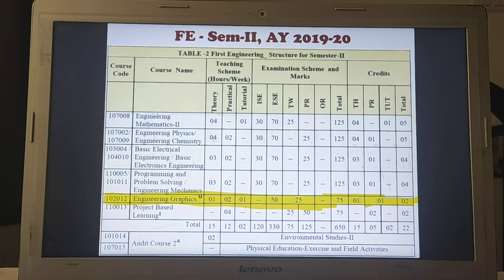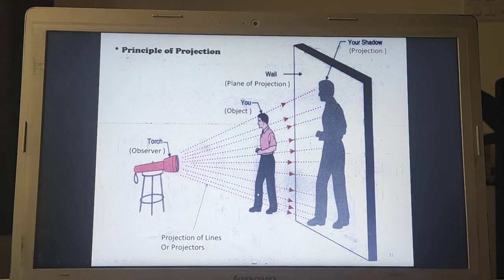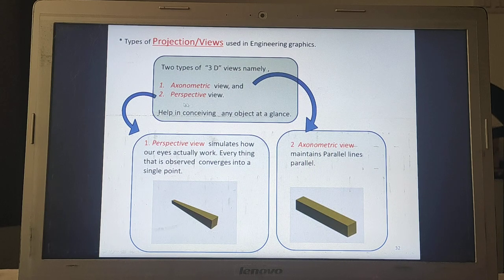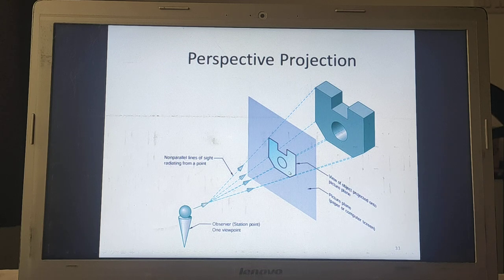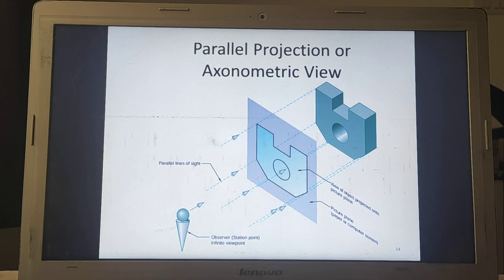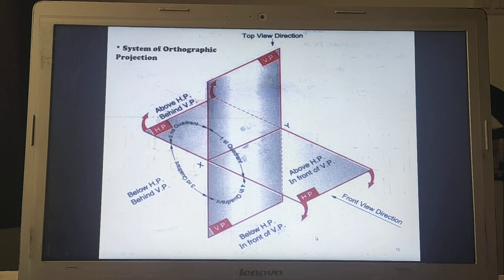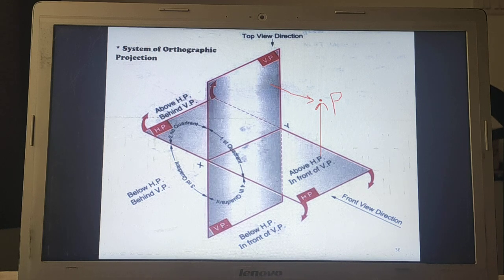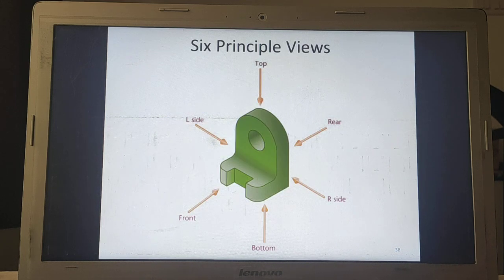Revision Video - Lecture No. 04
A Revision Video Lecture by
Subject: Engineering Graphics under
Savitribai Phule Pune University